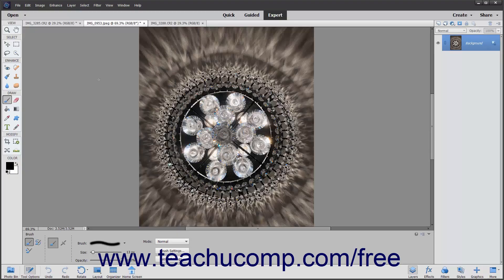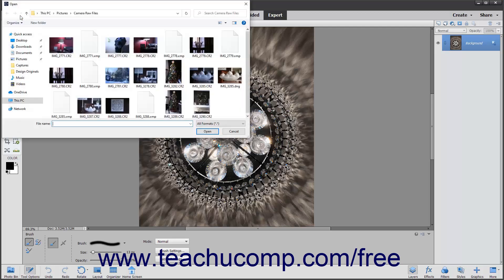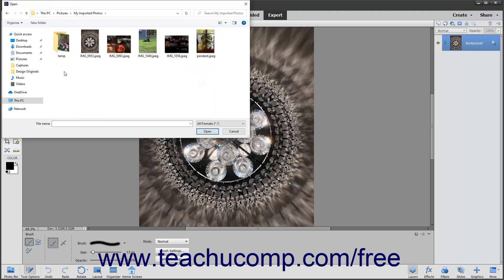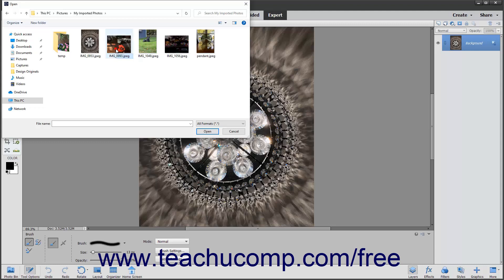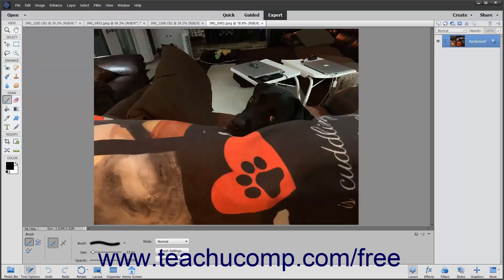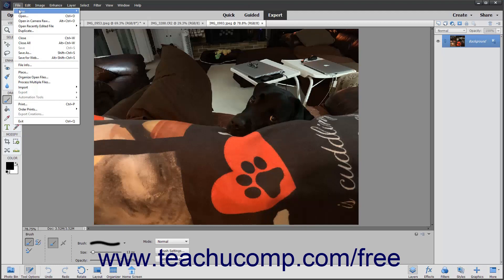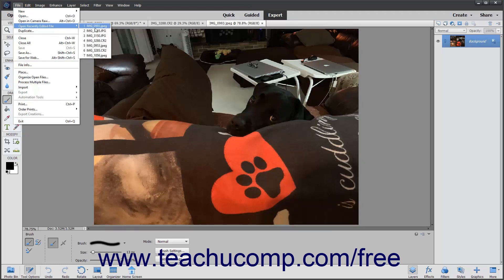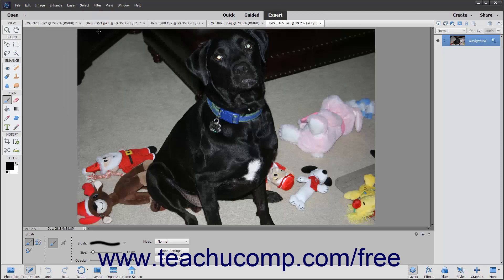Learn How to Open Images in Adobe Photoshop Elements 2022: A Training Tutorial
Learn how to open images in Photoshop Elements 2022 A clip from Mastering Photoshop Elements Made Easy.